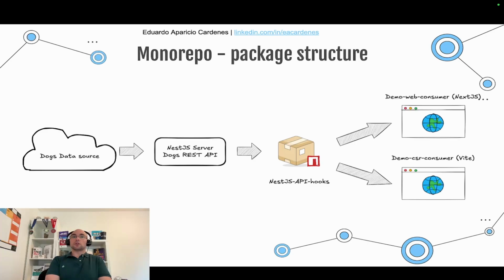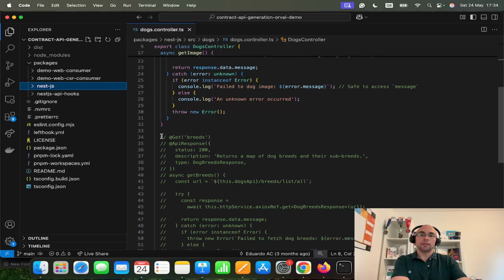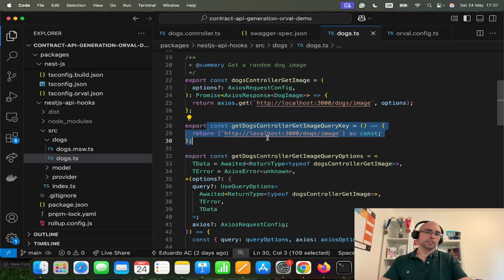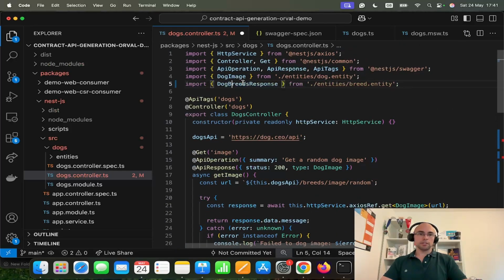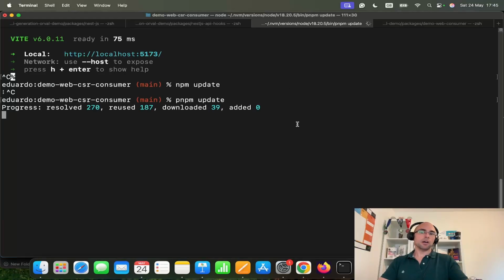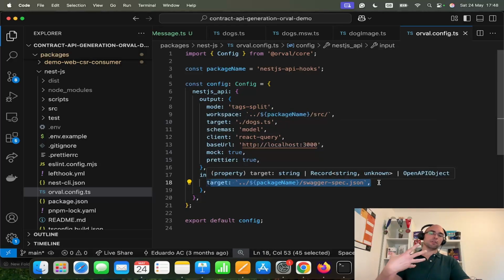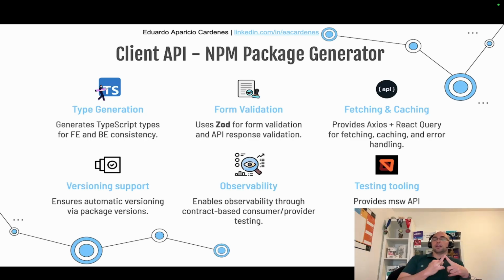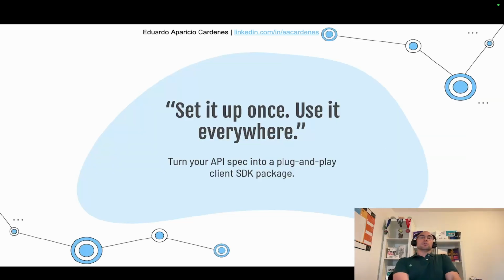Set It Up Once, Use It Everywhere: Automating API Client Generation with Orval (Dogs API Demo)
In this video, I walk through a demo of automating API client generation using Orval. With tools like Orval, you can transform your OpenAPI (Swagger) contract into a fully-typed, plug-and-play SDK package for all your applications and APIs.

🔍 What’s covered:

- How to structure an API-first workflow using OpenAPI
- Using Orval to generate reusable, type-safe client SDKs
- Setting up a Dogs API in NestJS
- Consuming the API from two different frontends:
  - demo-web-consumer (Next.js SSR)
  - demo-csr-web-consumer (CSR-based React app)

Discussing developer experience, type safety, hooks with TanStack/ReactQuery, mocks using MSW, and how to scale API usage across multiple teams.

💡 Why it matters:
"Set it up once, use it everywhere" isn’t just a motto — it’s a practical way to reduce dev time, eliminate manual errors, and ensure consistency across teams.